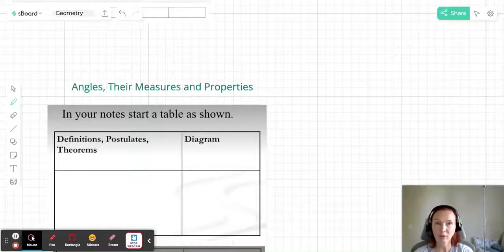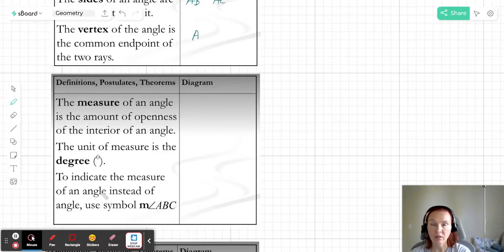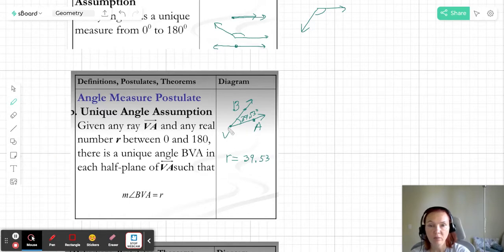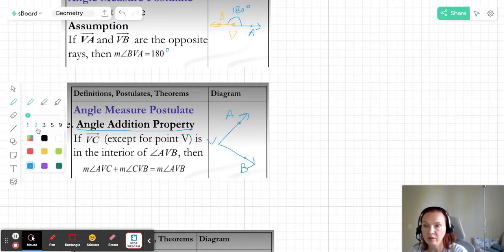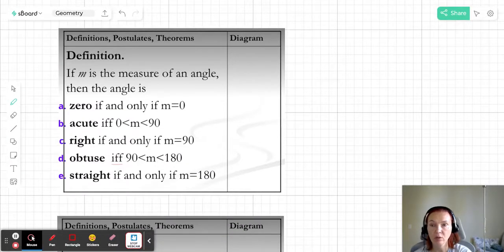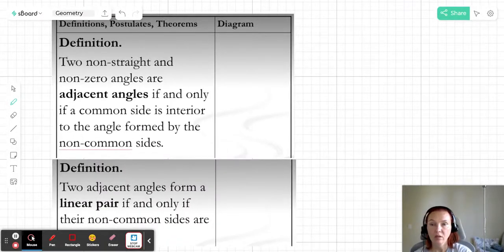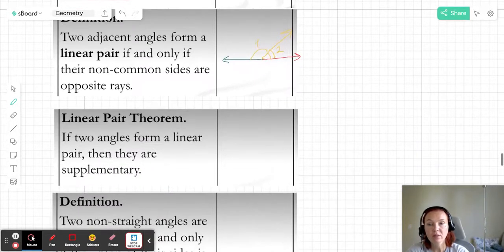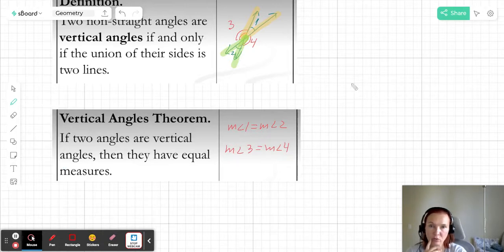Geometry Angles Lesson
This is the lesson I recorded for my Geometry students. It provides basic definitions, postulates and theorems related to angles.